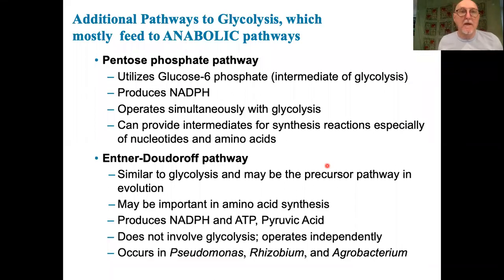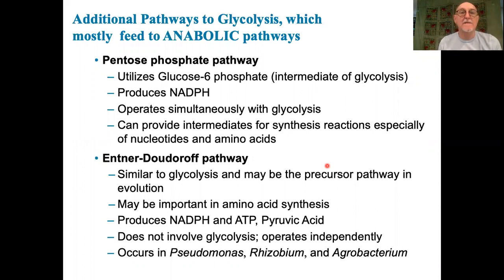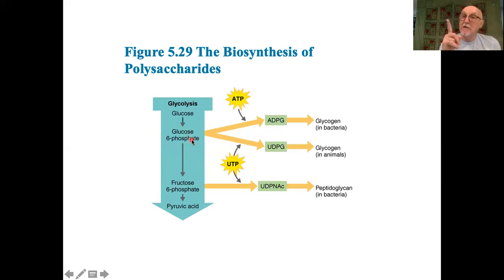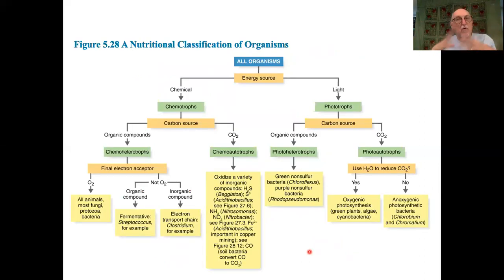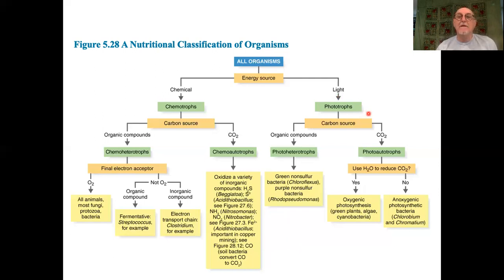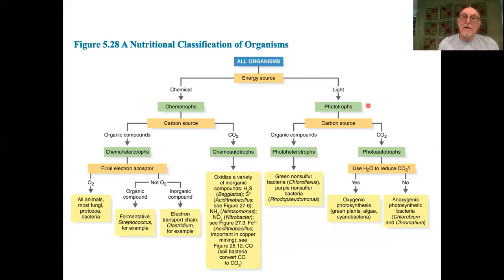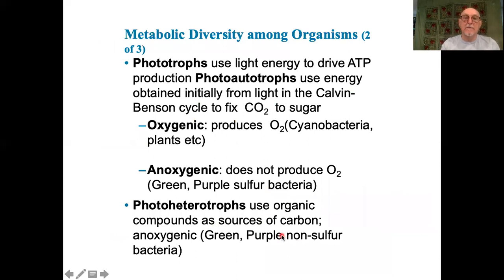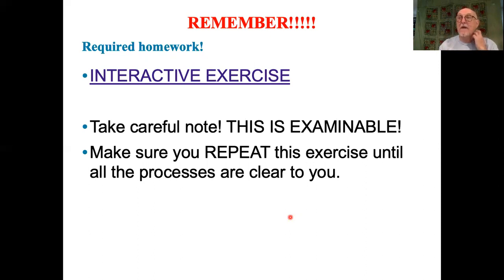Bio3300 Class 8